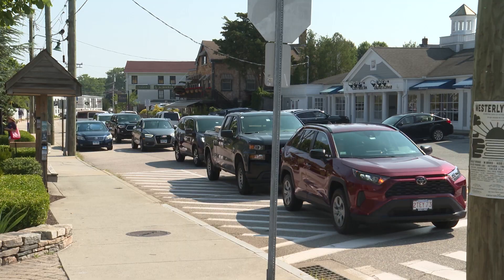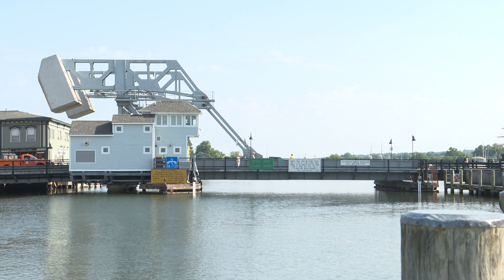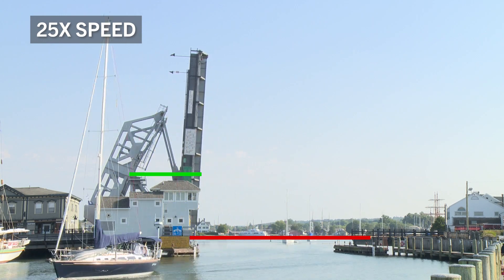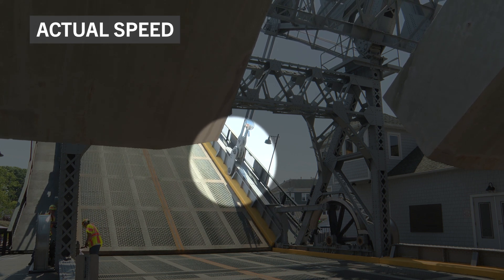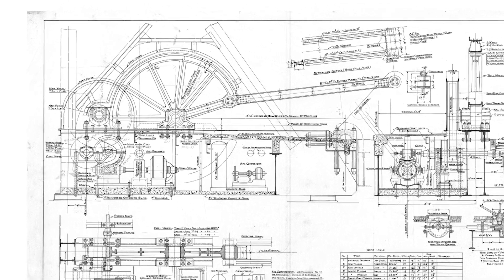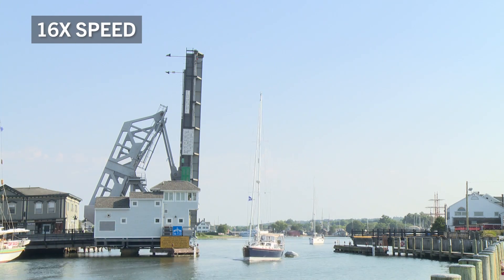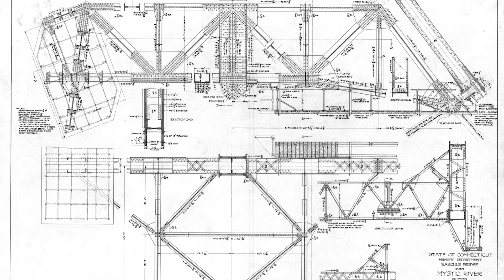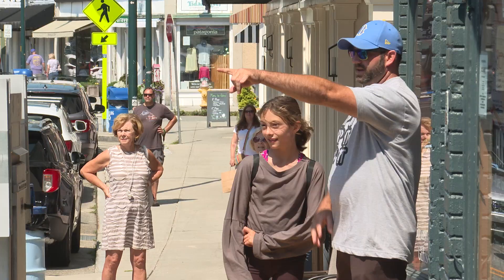The unique engineering behind Mystic's drawbridge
The Mystic River Bascule Bridge, built in 1922, has a unique design. On most similar bridges the balance beam that holds the counterweights must remain parallel to the span as it rises. Mystic's bridge, based on a patent by Thomas Ellis Brown, has a pair of linkages that allow the balance beam to rotate through a smaller angle. This means the counterweights do not have to swing all the way down into the supporting structure.